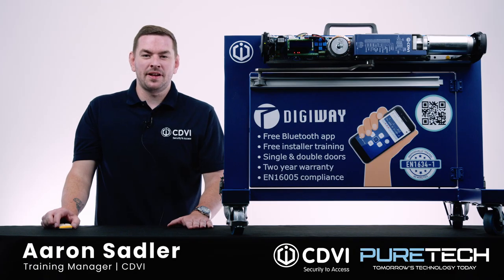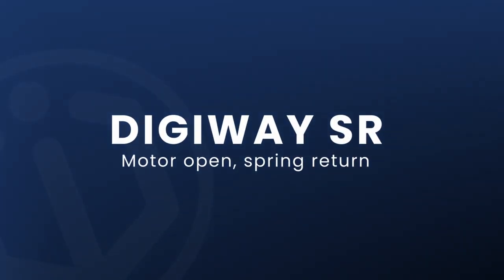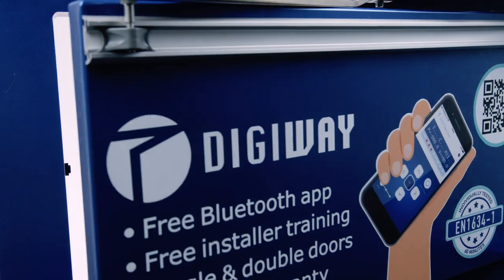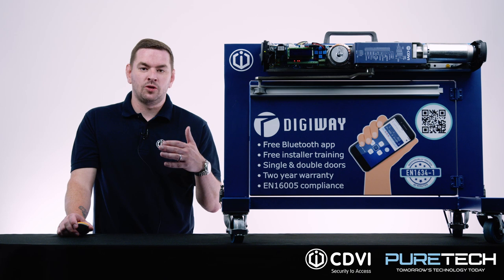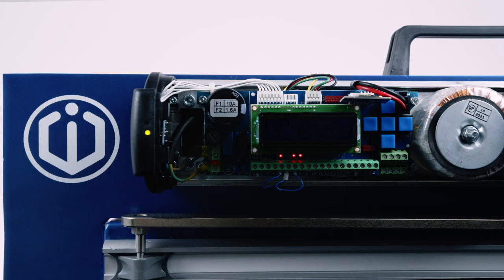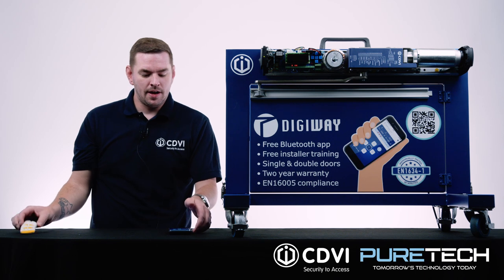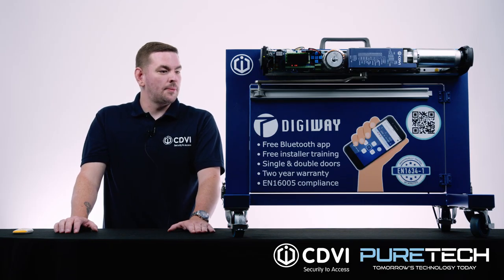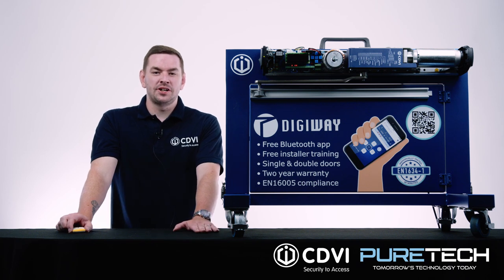The CDVI Digiway | Available at PureTech